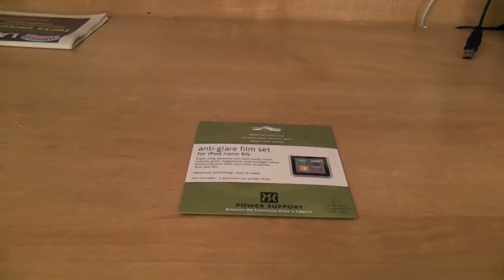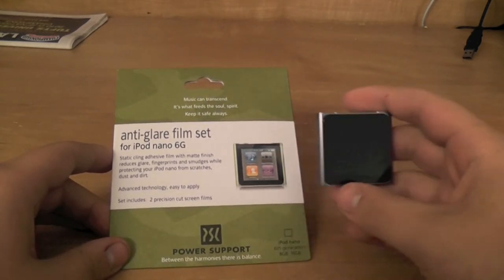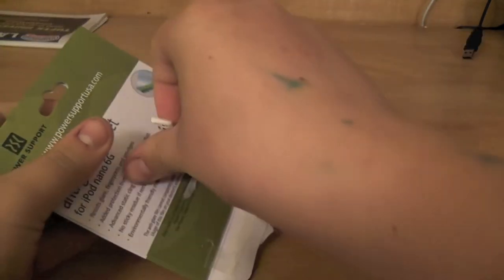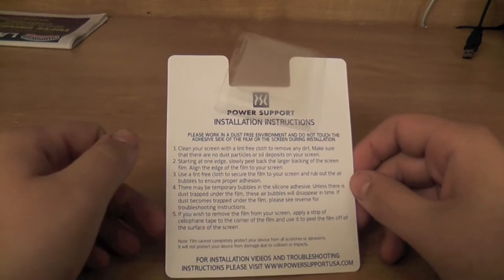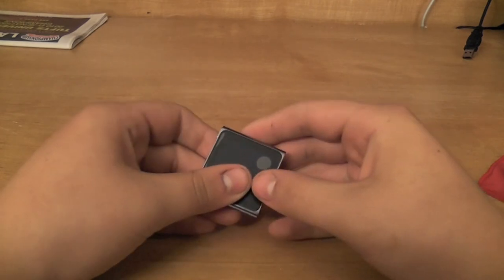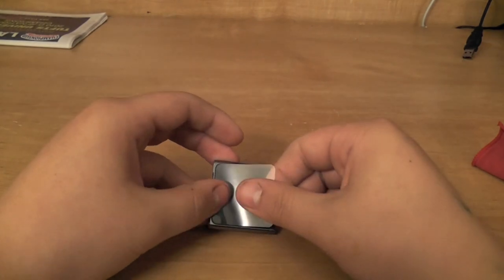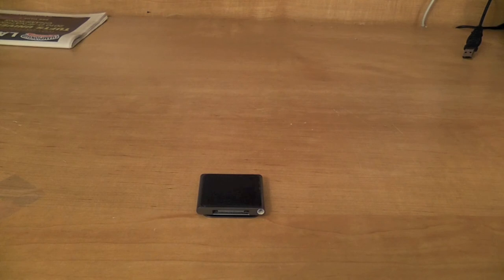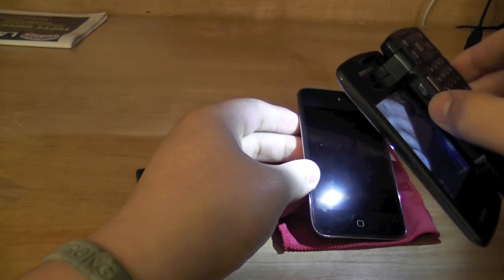Power Support Anti-Glare Film Set for  iPod Nano 6th Generation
This is an install for the Power Support Anti-Glare Film Set for  iPod Nano 6th Generation. It is very simple, just peel and place. It works very well, and the feel of the screen is improved (in my opinion). It does get that "rainbow" effect when there is light a colored image displayed, but other than that, there are no complaints.